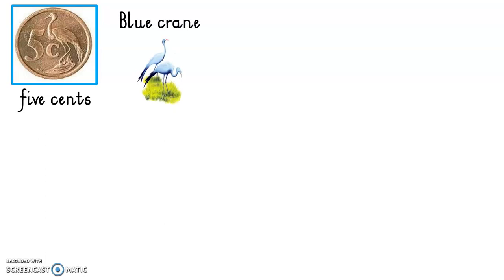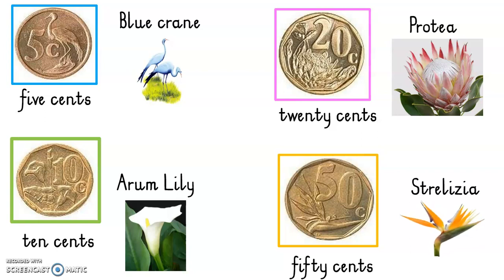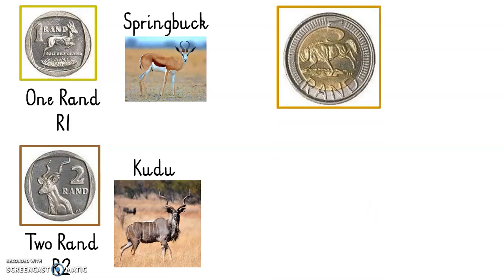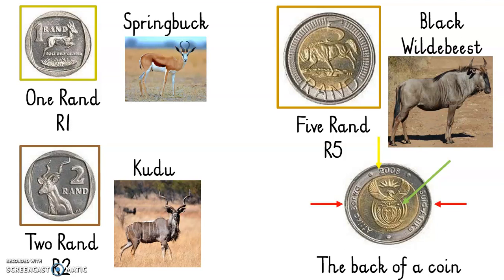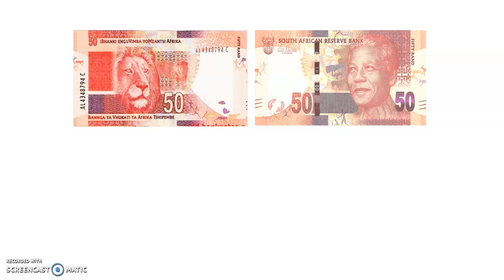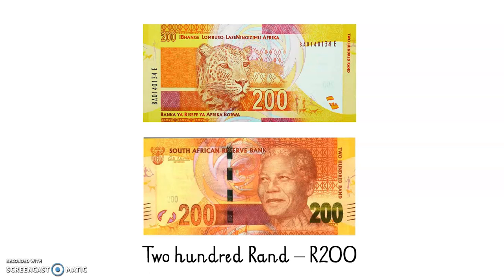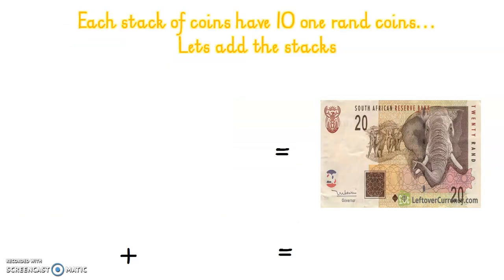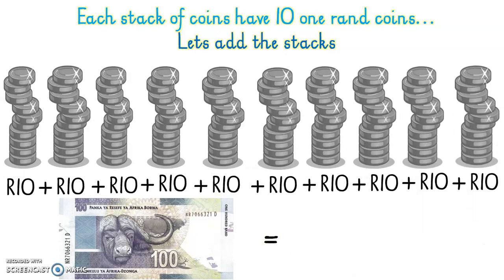Video Lesson - South African Money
A short educational video about the introduction about South African Money.